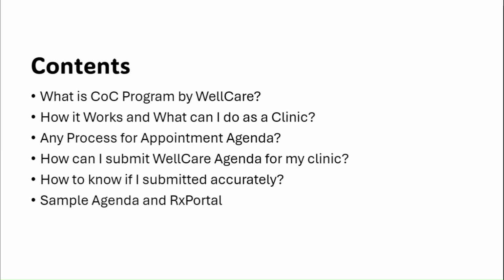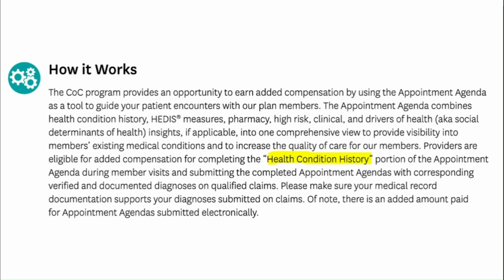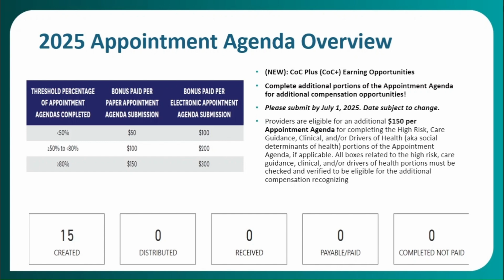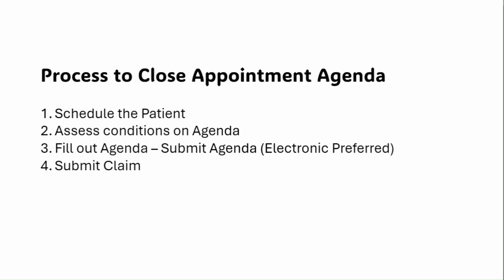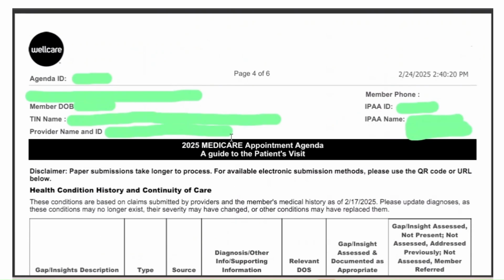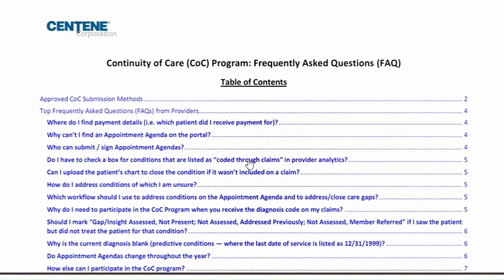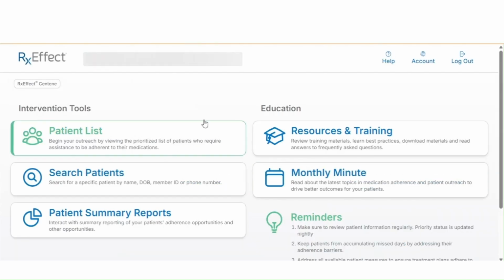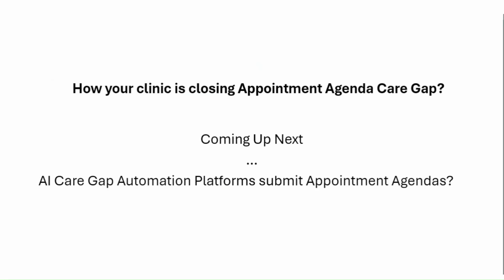WellCare Continuity of Care (CoC) Appointment Agenda Incentive Explained | Clinic $$$ Guide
Most clinics are missing thousands of dollars in incentives from WellCare’s Continuity of Care (CoC) program — not because they don’t do the work, but because they don’t submit their appointment agendas correctly.

In this video, I’ll walk you step-by-step through how the WellCare CoC Program actually works, why care gap automation alone isn’t enough, and how to correctly complete and submit the Appointment Agenda through the RxAnte Portal to capture your full incentive amount.

📊 Whether you’re a small clinic or a large practice, this session will help you finally understand:

✅ 03:21 What is WellCare CoC Program
✅ 04:41 How the Appointment Agenda Incentive Works
✅ 11:40 Appointment Agenda Submission Process
✅ 17:10 Appointment Agenda Submission Methods
✅ 23:49 Real Example: Blank vs Filled Agenda + live RxAnte portal walkthrough
✅ 28:41 How to know Appointment Agenda is submitted correctly

💡 Don’t let your clinic lose easy incentive revenue due to submission confusion. Learn how to close care gaps the right way and make sure your CoC appointments actually count!

📌 Watch till the end for a detailed sample agenda and verification checklist to confirm your submission accuracy.